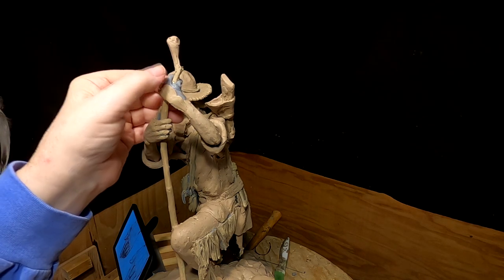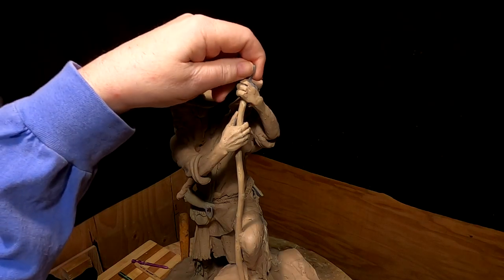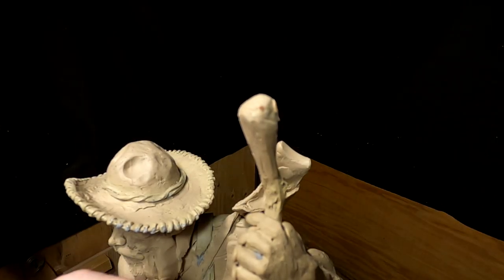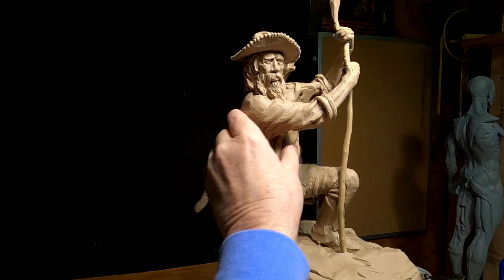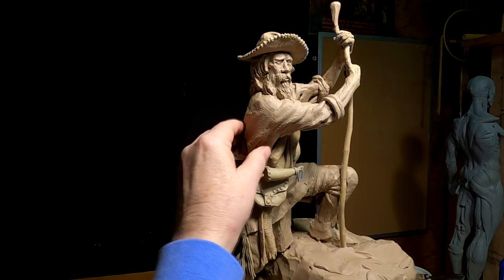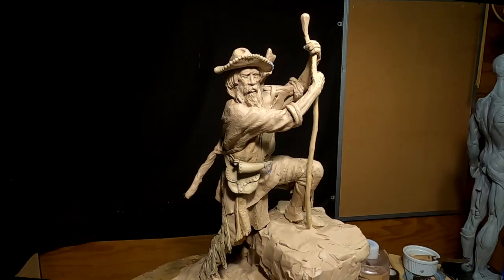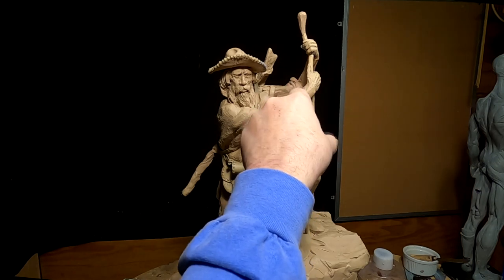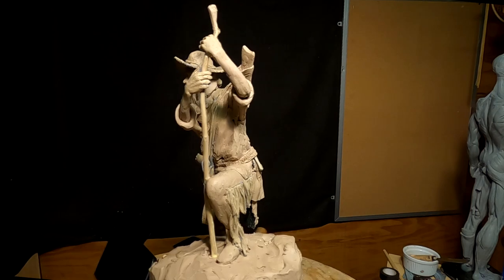UP IN THE HIGH LONESOME, Hands and Shirt as well as a New Website for Artists